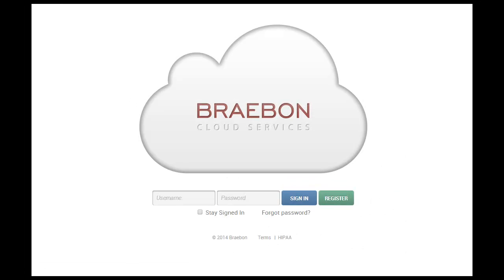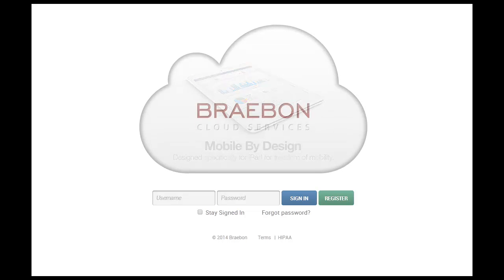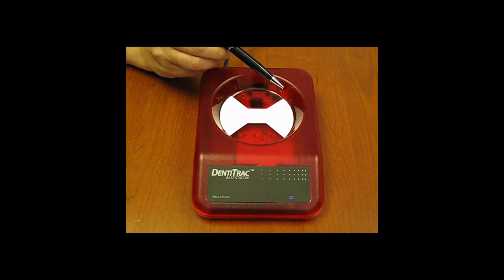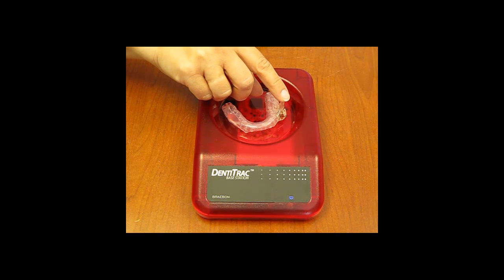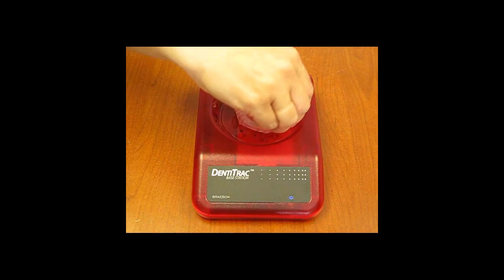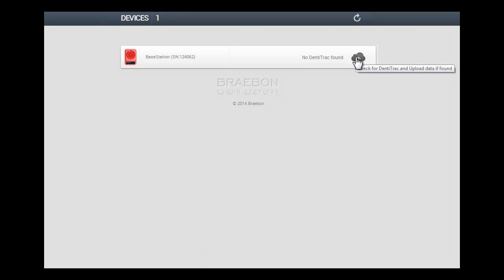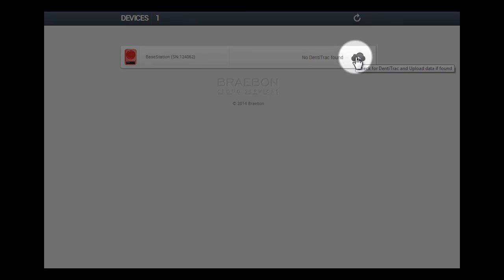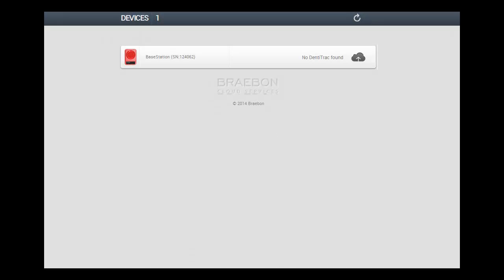DentiTrac Upload Tutorial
This brief video demonstrates the simple steps to upload your DentiTrac Oral Appliance Compliance Data.